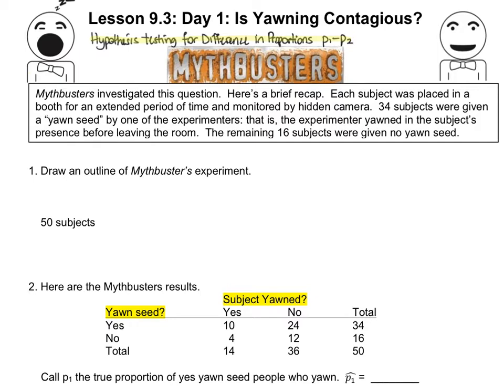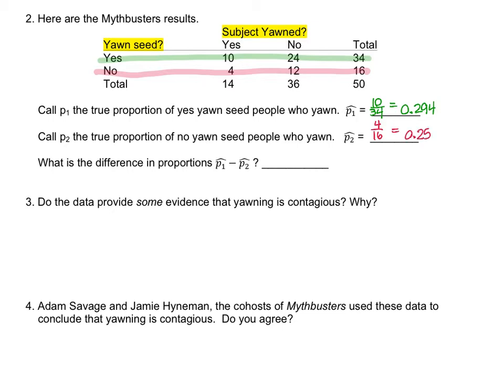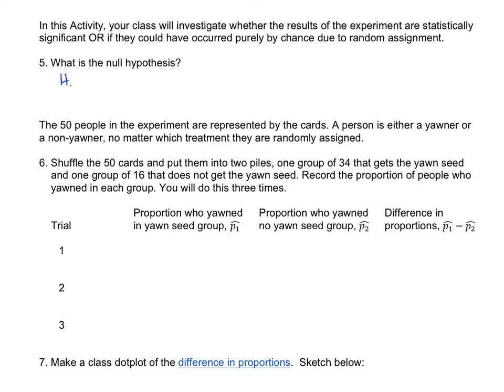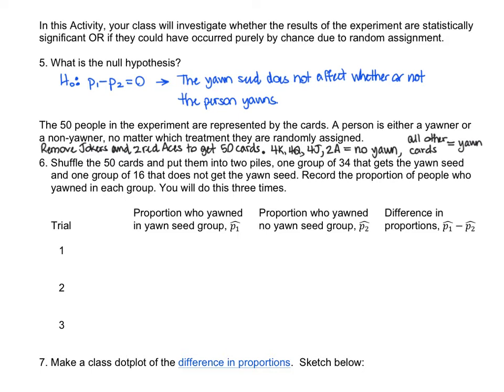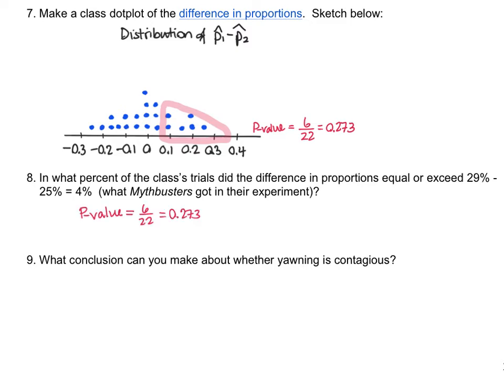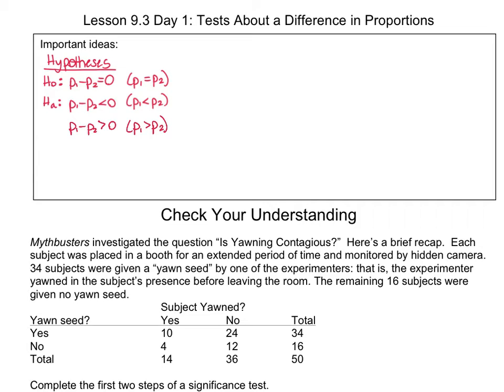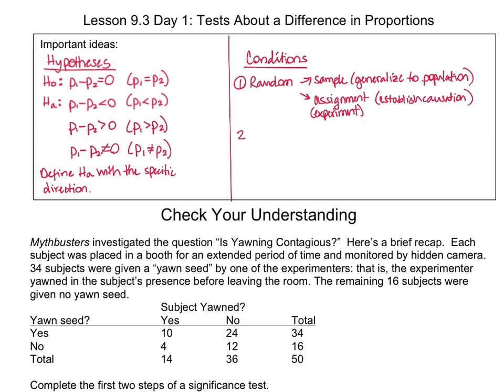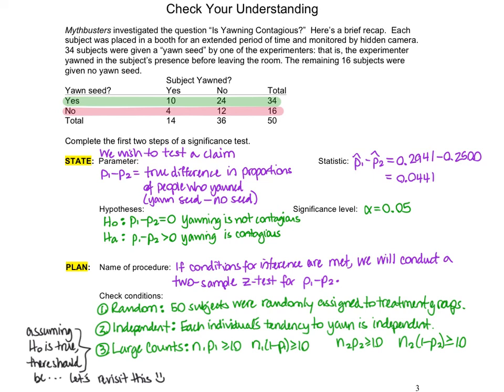09.3-1 (TPSU6e) Sig.Test.forDiff.Prop.CED